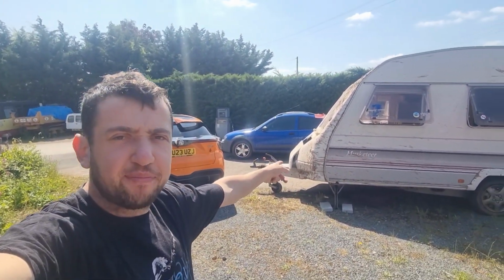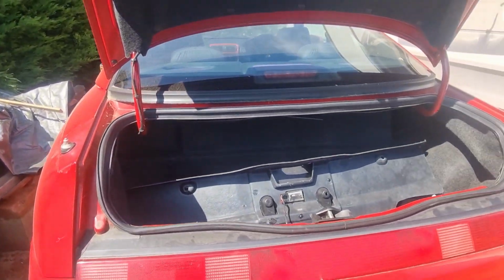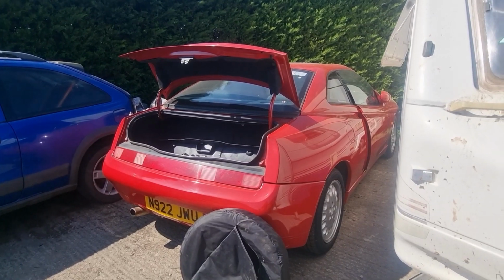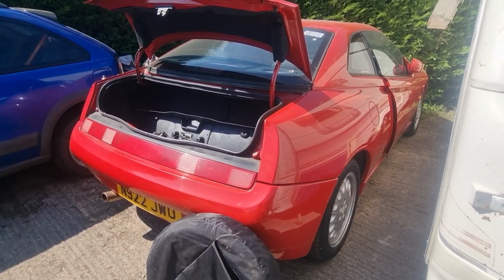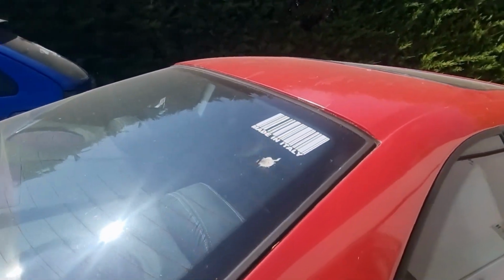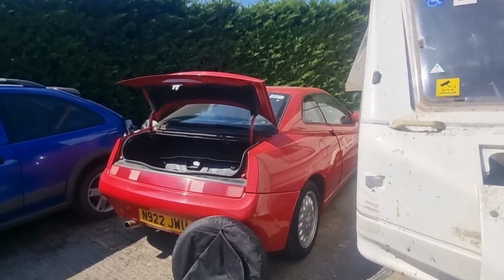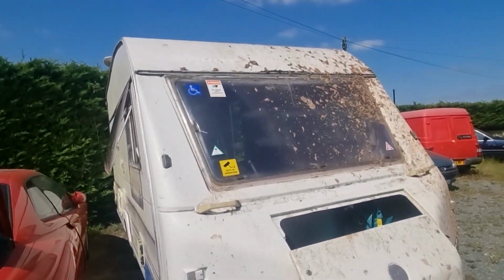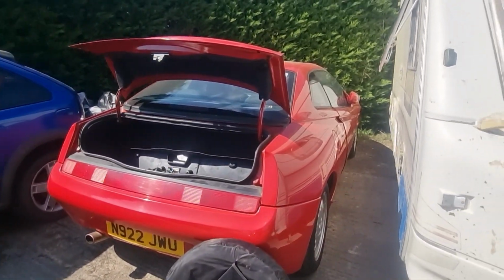Update on My Broken GTV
Time to explain what as happened to my 1996 Alfa Romeo GTV, not good!